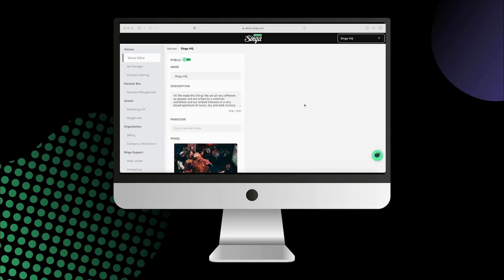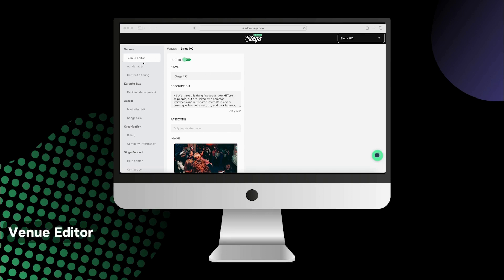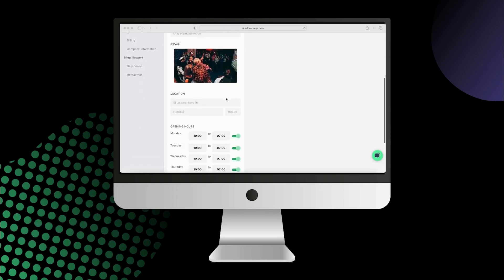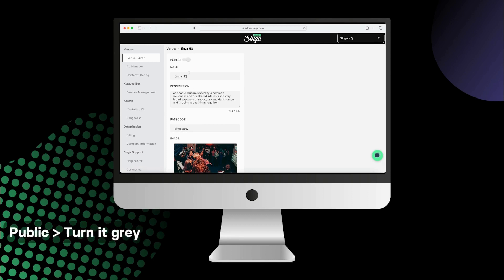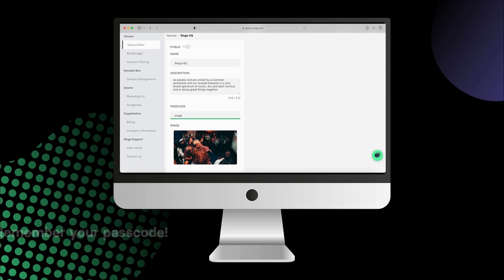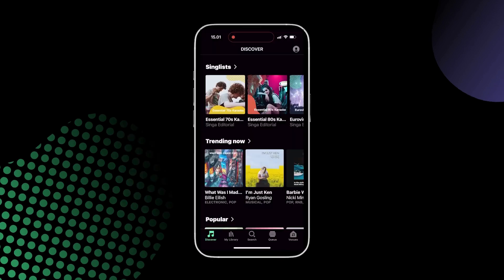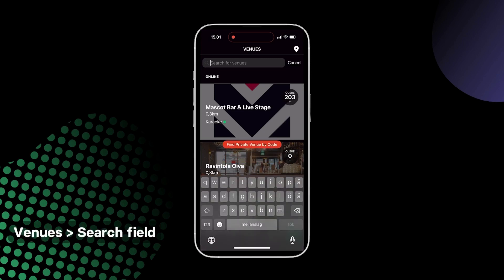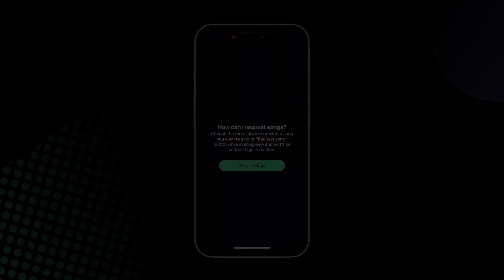How to set up a Private Venue in Singa Pro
Here's how to make song requests from your mobile phone when your venue is private.

00:00 - Intro
00:13 - Venue editor: change your venue description
00:23 - How to set up a Private Venue
00:45 - How to send a song request